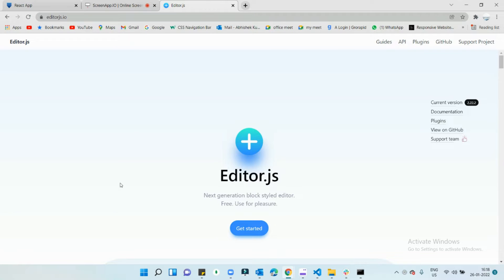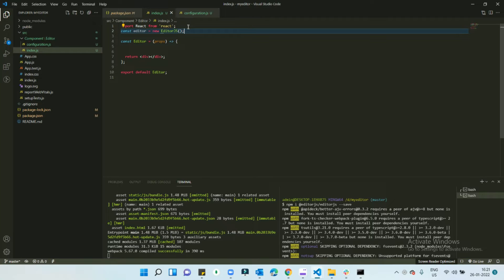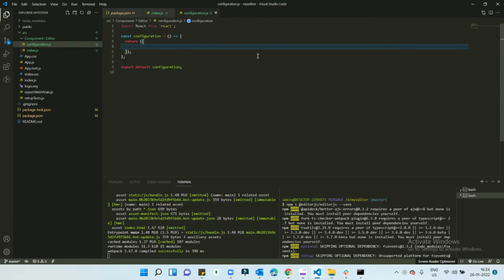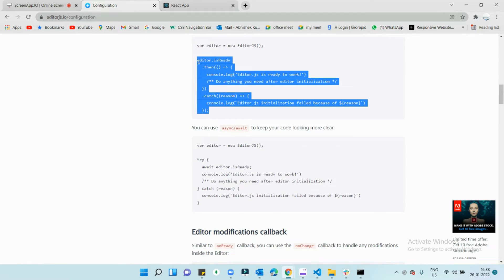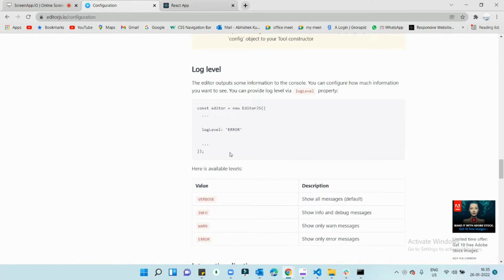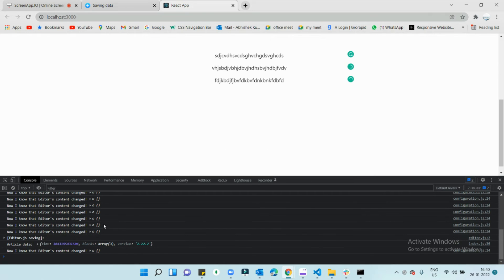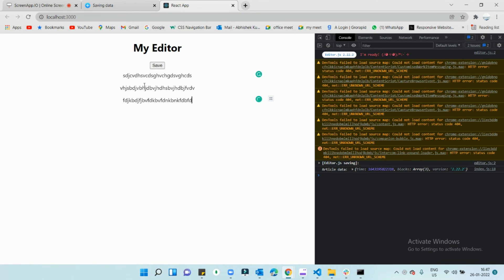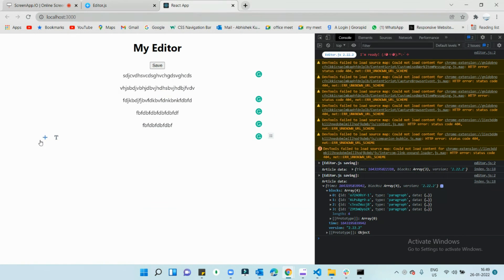Editor.Js Configuration and installation | Tutorial-1 | HTML Page Editor